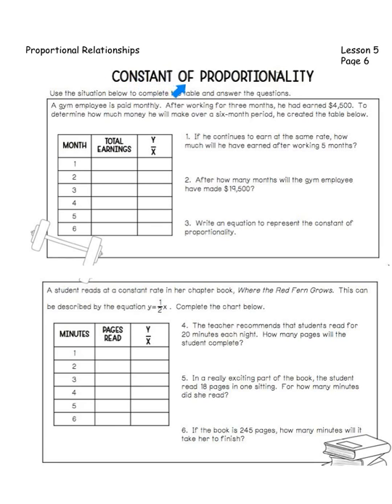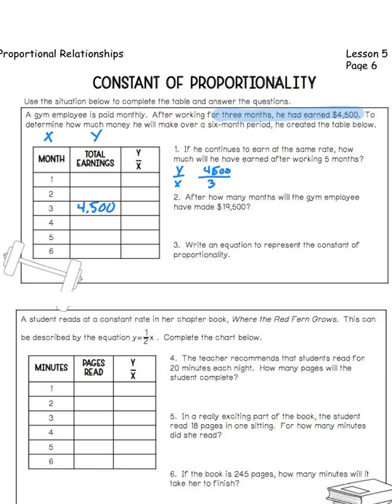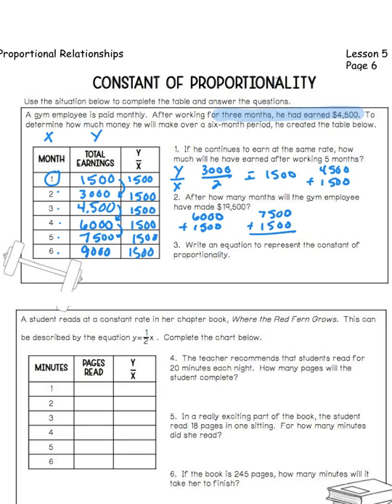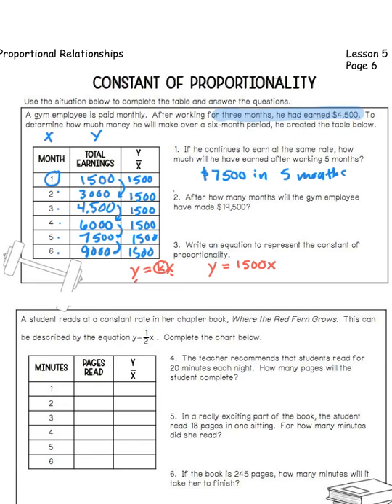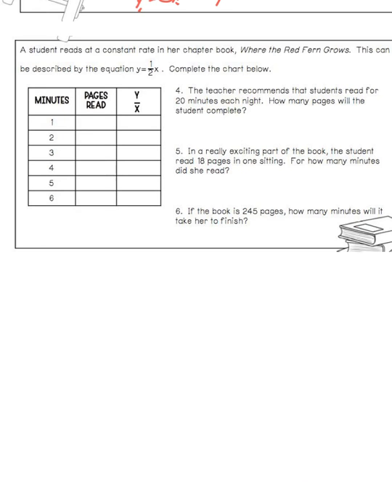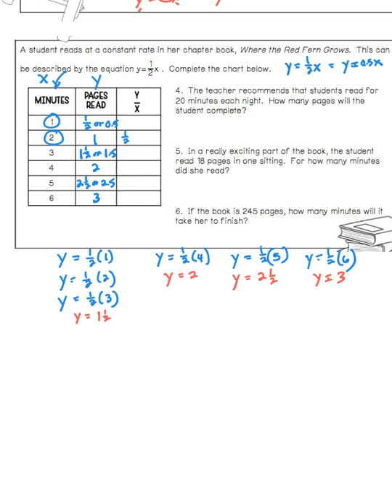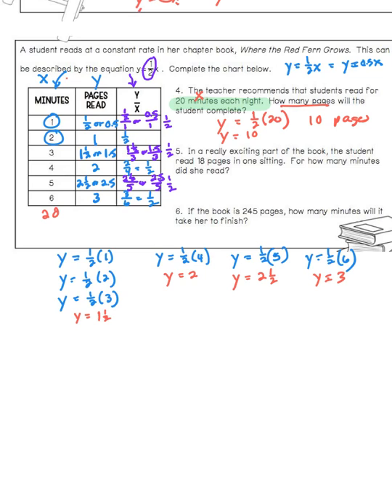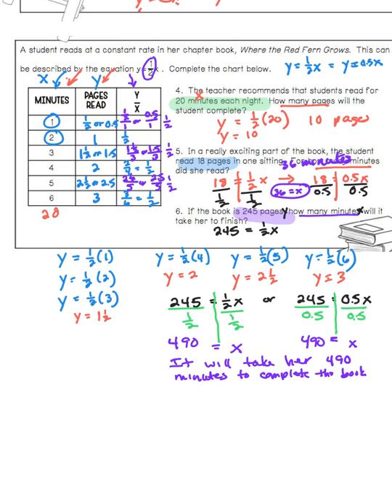Proportional Rel. - Lesson 5, Page 6